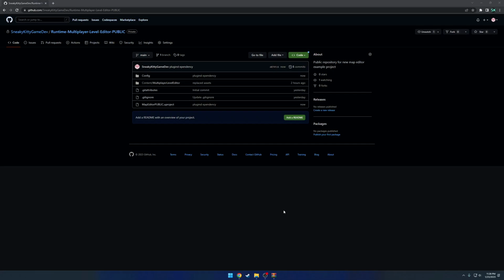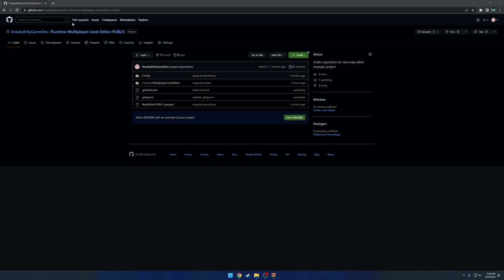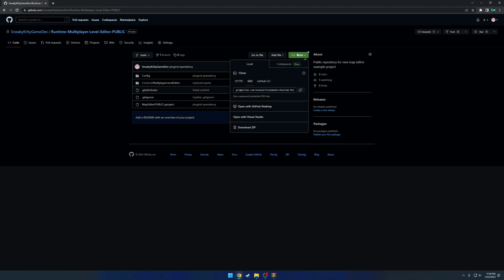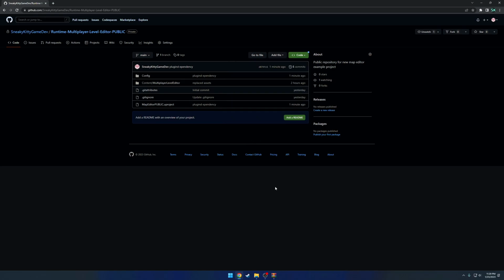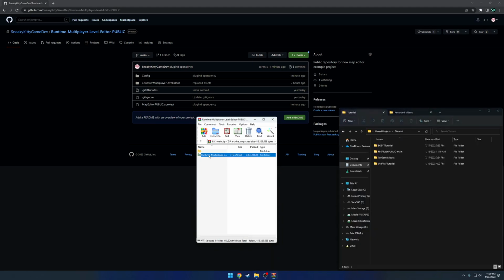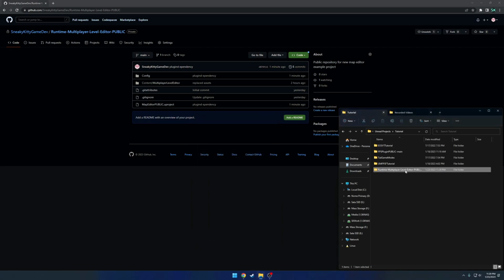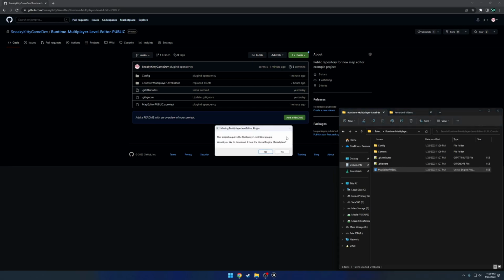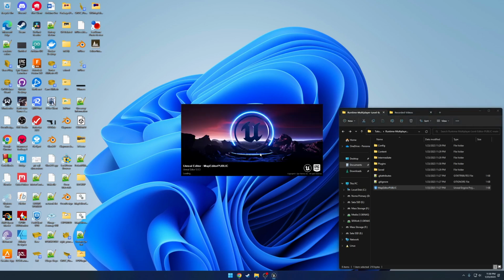In-Game Multiplayer Level Editor Framework #:1 How To Install